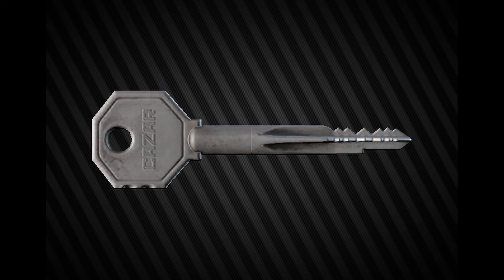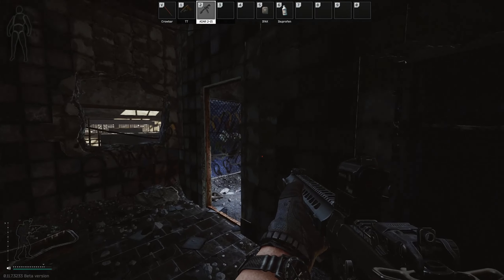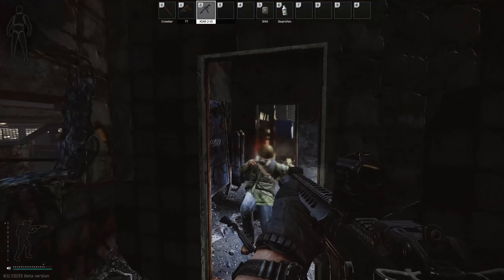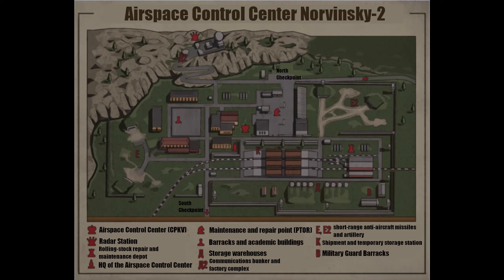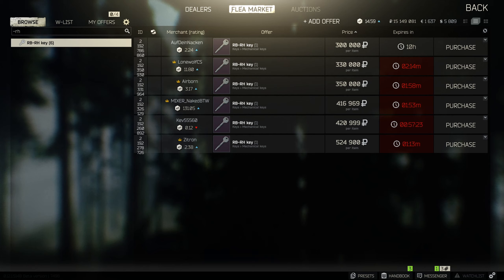RB-RH Key - Key Guide - Escape From Tarkov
🔵🟣⚫ Key Guide Details:

This is a guide for the Reserve Key, RB-RH Key in Escape From Tarkov

Key Lock Location:
*On Reserve, the lock is located in the White King building, second floor

Behind the Lock:
*Weapon rack spawn
*Weapon spawn on table.
*1x Weapon box
*2x Drawers

🔵🟣⚫ Stream Schedule:
Streams everyday starting at 8AM GMT

🔵🟣⚫ Video Details:
00:00 - RB-RH Key Info